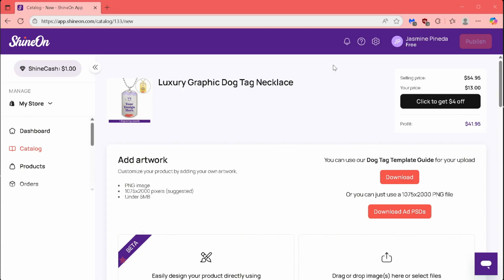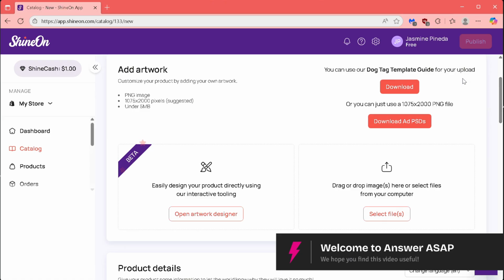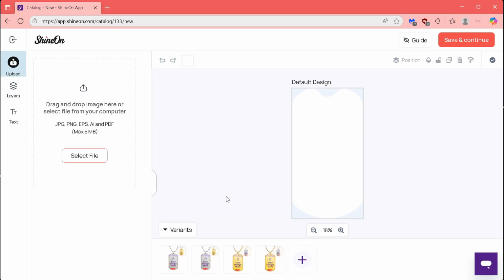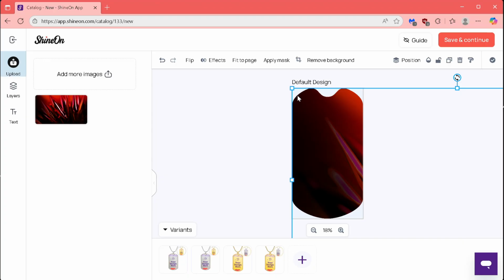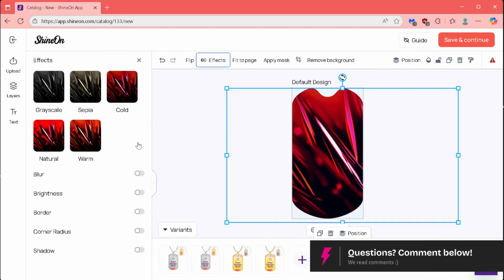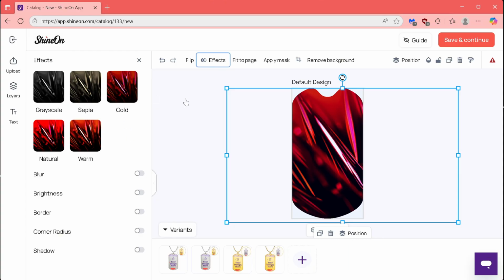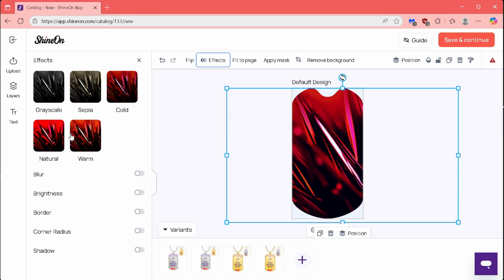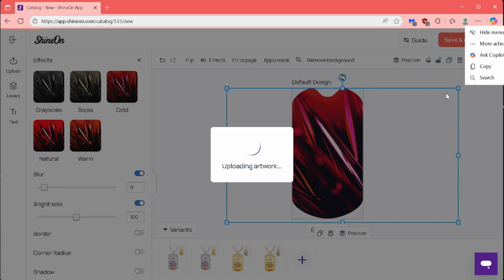How to OPTIMIZE IMAGE on ShineOn (Step by Step)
High quality images boost sales. This tutorial shows how to optimize image on ShineOn for better presentation. Please consider liking the video and letting us know if you have any comments, ideas or questions, we really appreciate any feedback! We have plenty of other tutorials on our channel so come and see if we can help you with anything else :)